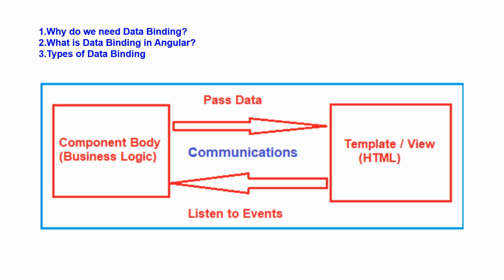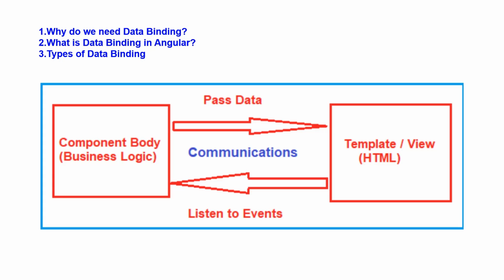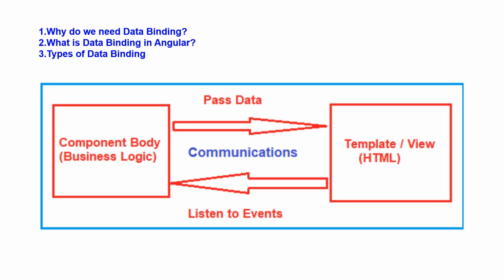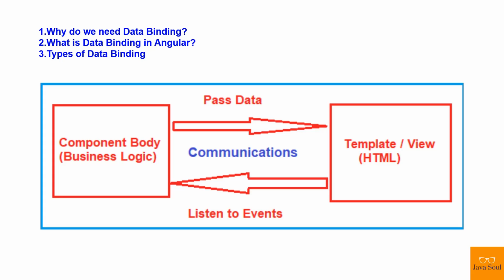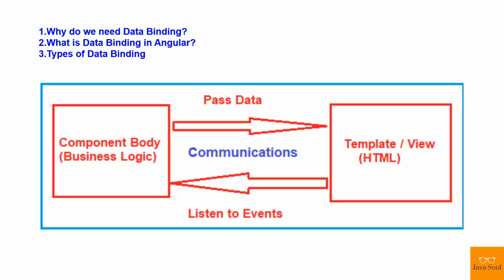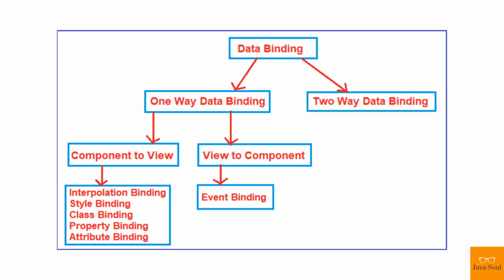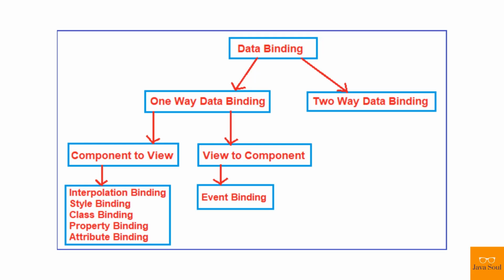data binding in angular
In this article, I am going to discuss Data Binding in Angular Application in detail.End ogf this video you will have complete  Why do we need Data Binding,What is Data Binding in Angular Application.Types of Data Binding in Angular.